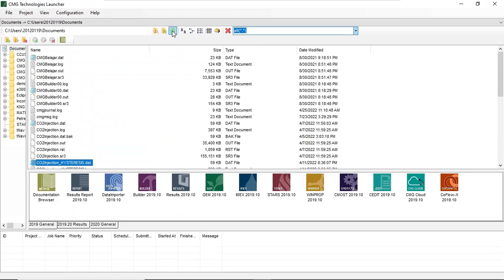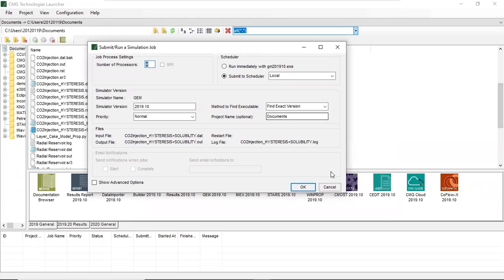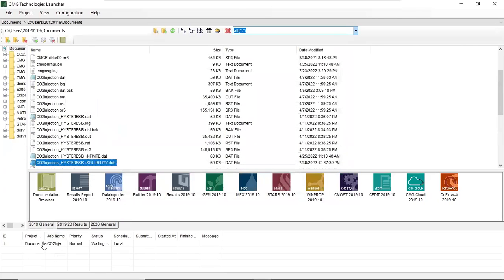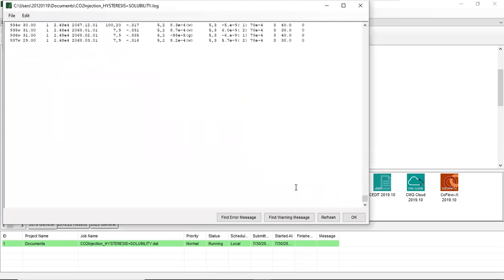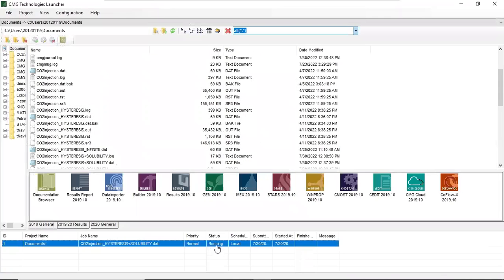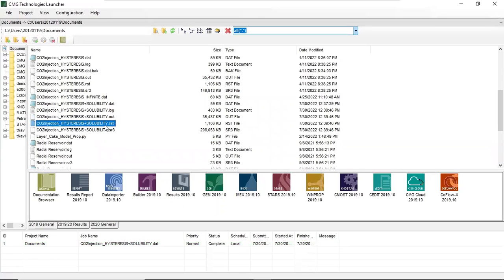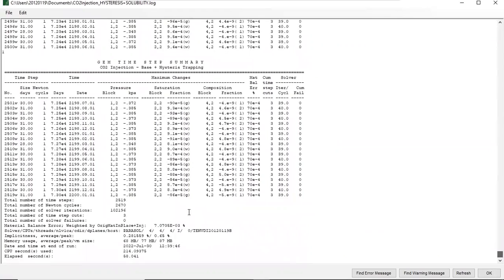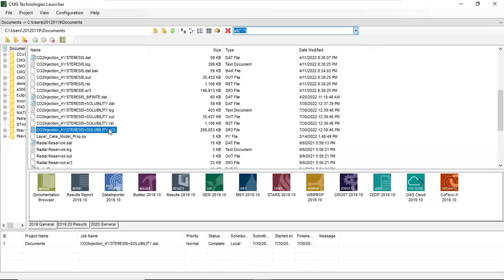CMG CCUS 36: Running Residual + Solubility Trapping with CMG GEM